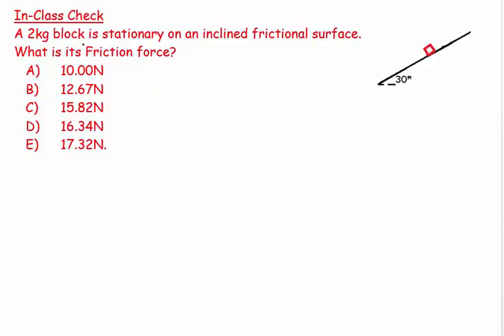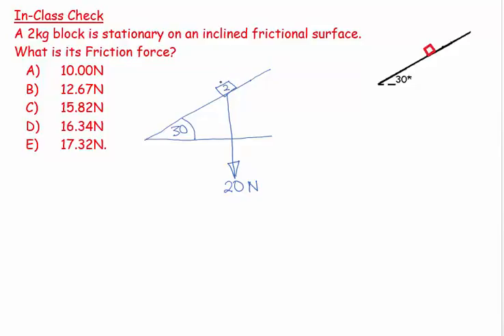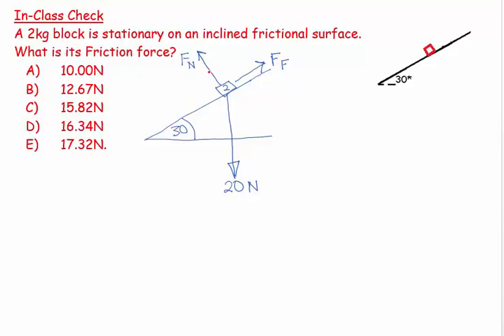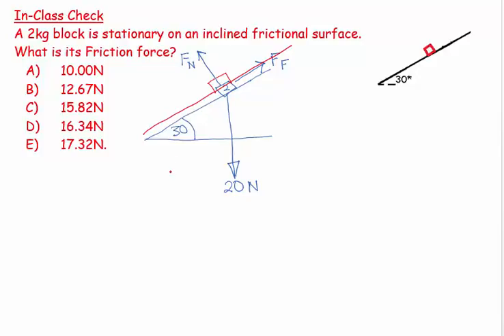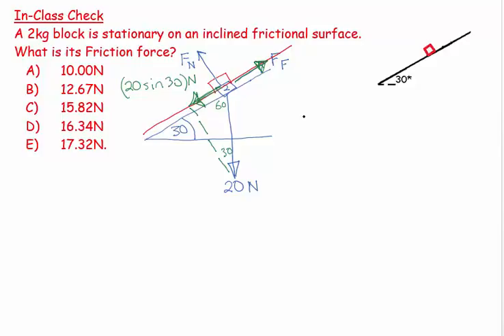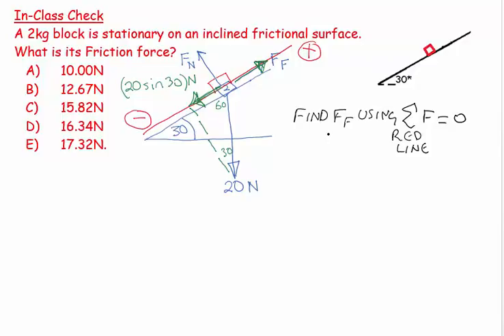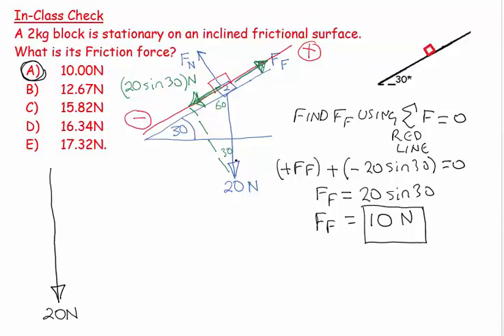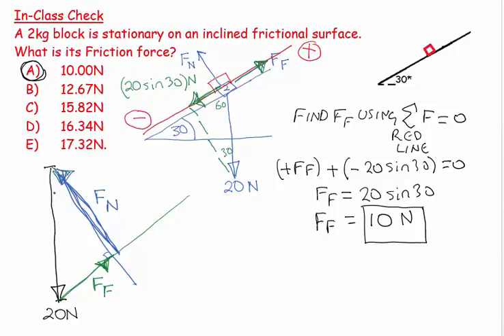5) Statics - inclined plane 2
Find the Frictional Force of a stationary block on an inclined frictional surface.